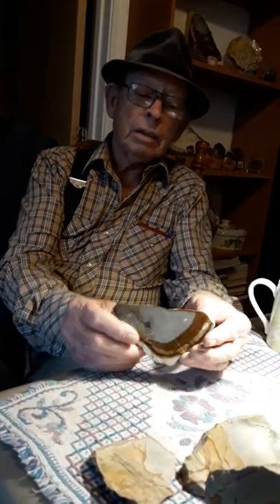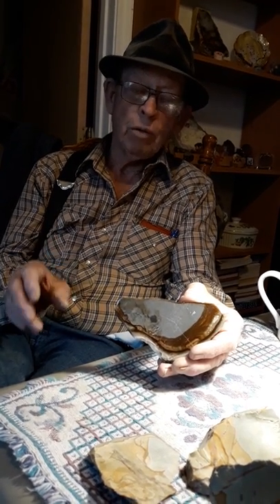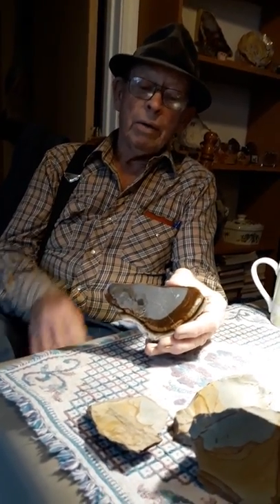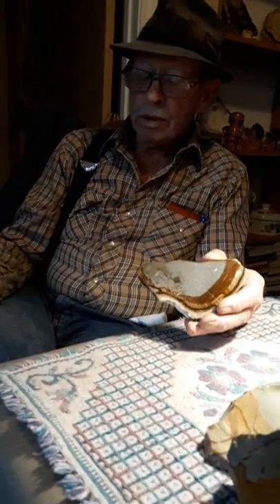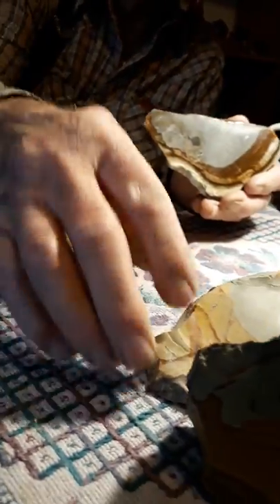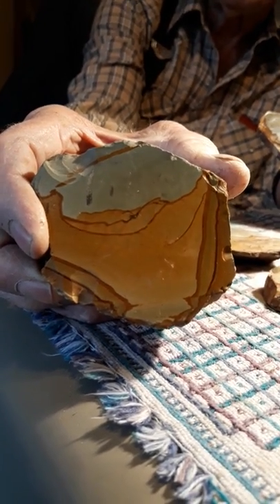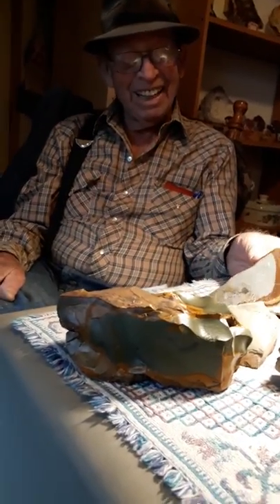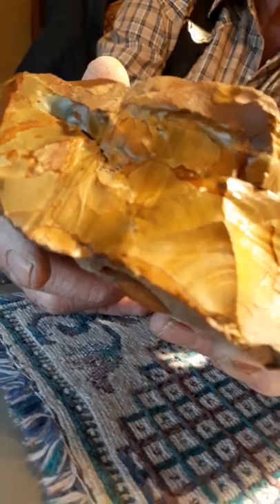JAKE BLUE STONE (CHICKEN TRACKS STONE) VS WILD HORSE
Hi, Y'all I'm Marty and Jake Jacobitz (World famous prospector and miner) and we are shooting educational and fun videos about colorful rocks.  We had a few comments on our Biggs Picture Jasper video and a Blue Stone (Chicken Tracks Stone) that got mixed in with the Biggs Jasper group a couple people have said that stone was Wild Horse Jasper.  In this video, we dispell that myth.  We hope Y'all enjoy it.
Jake and Marty